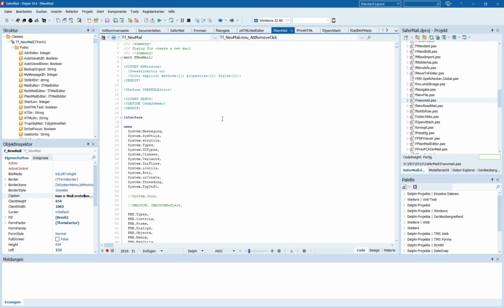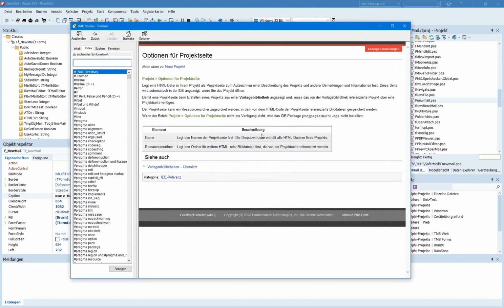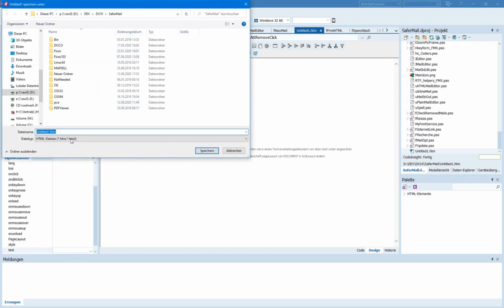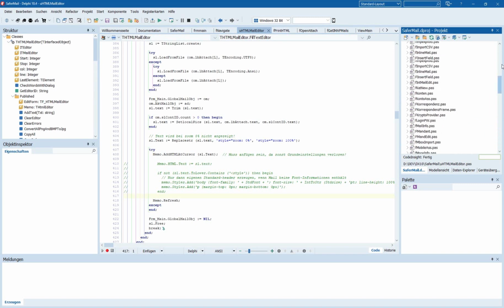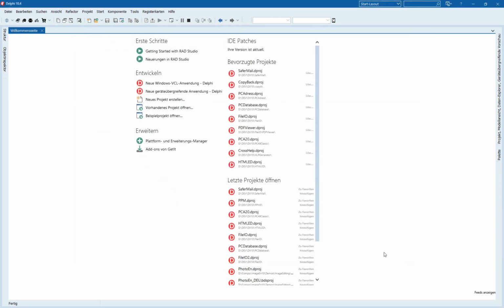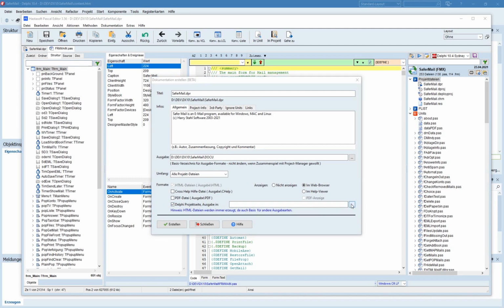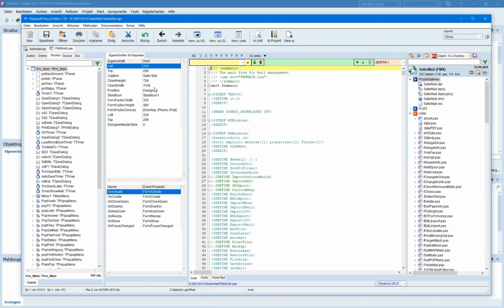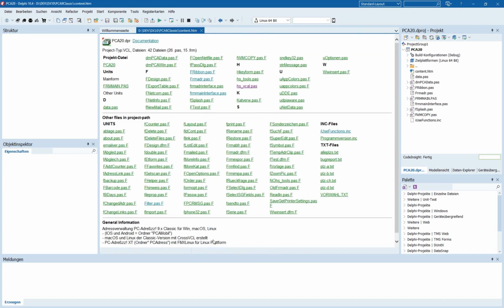Use the functionality "Options for project page" in Delphi (Menu Project)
This short video (7 min) shows how you can activate this functionality. You can create and use an HTML-file that works as your projectpage that will be displayed, when you open your project.
I demonstrate also how I use this for my work.